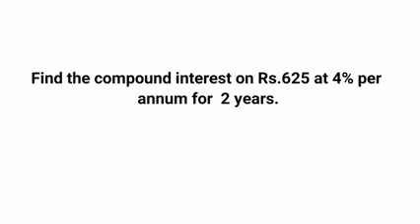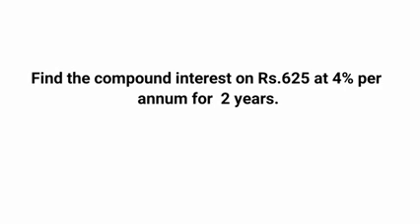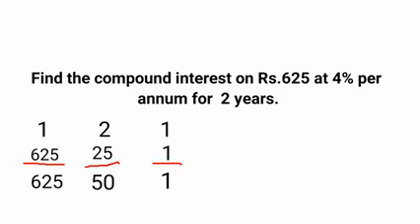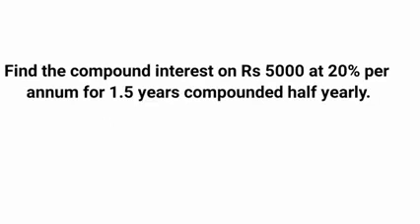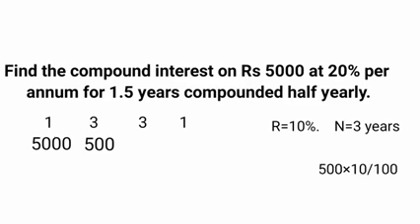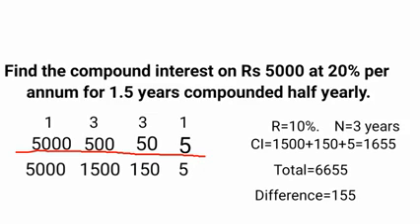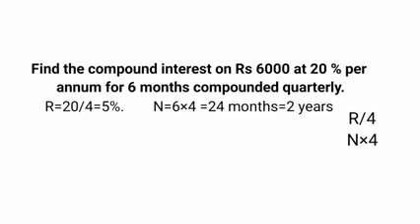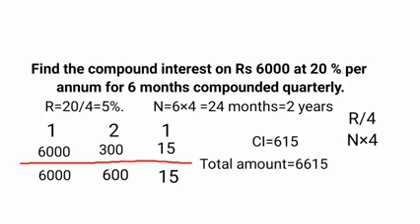Business Mathematics (Compound interest intro 1)